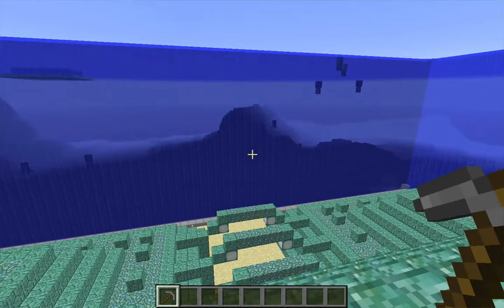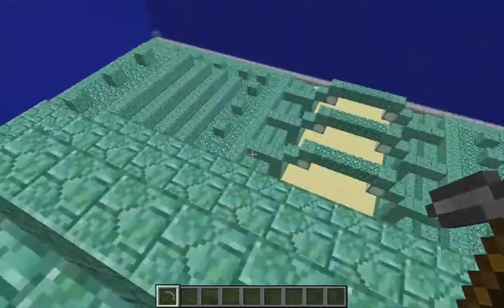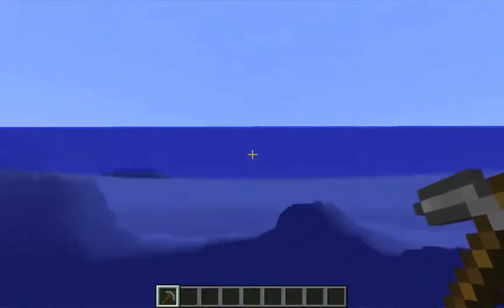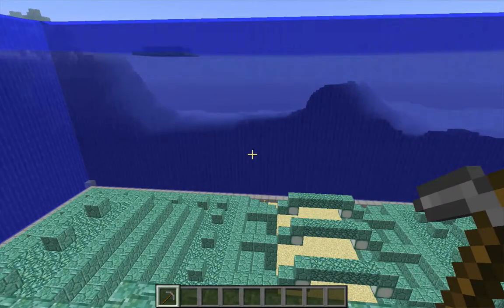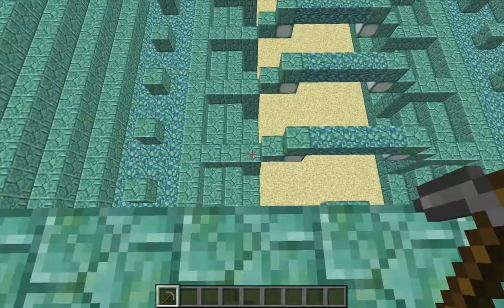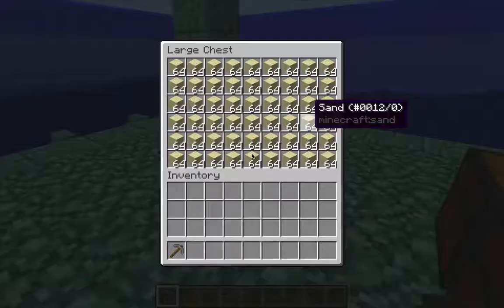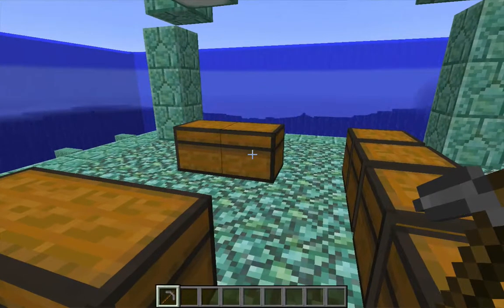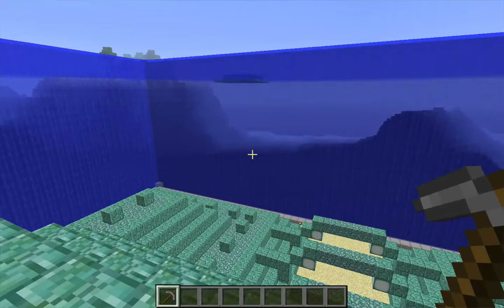Minecraft Ocean Monument, Retrospective: Draining the water from above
This video is a reflection on the overall strategy, focusing mostly on the strategy for removing the water from above the monument, including a discussion of some minor improvements.